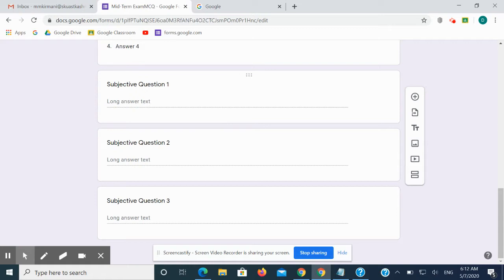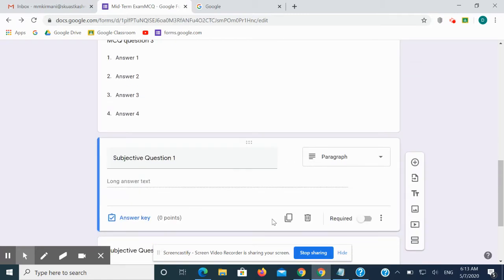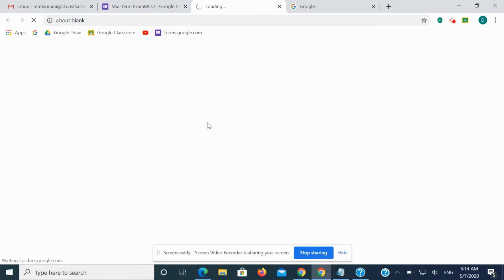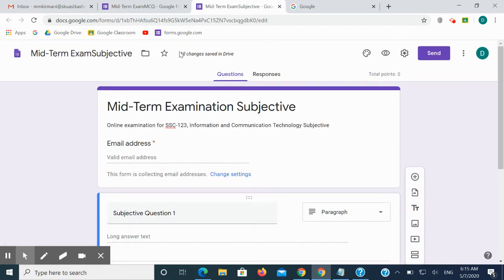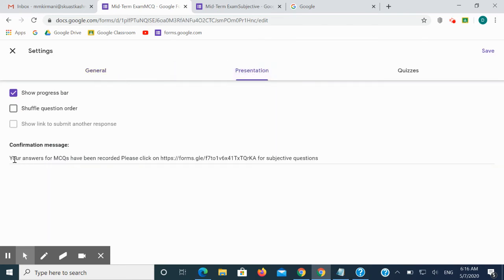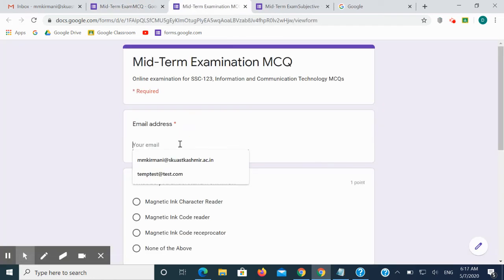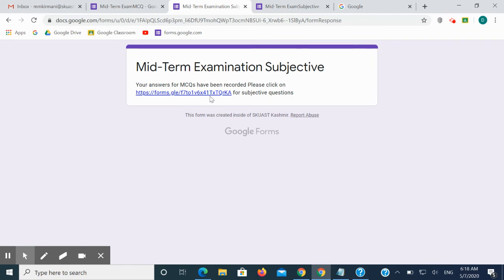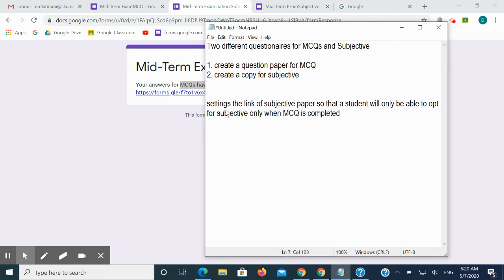Separate MCQ and Subjective Link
Separate Question paper for MCQ and Subjective. Linking of both the two